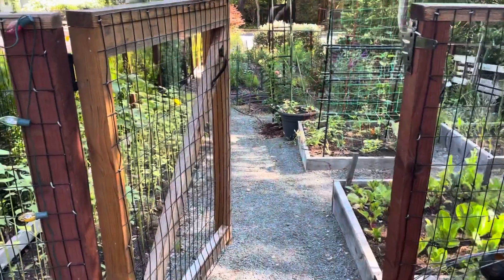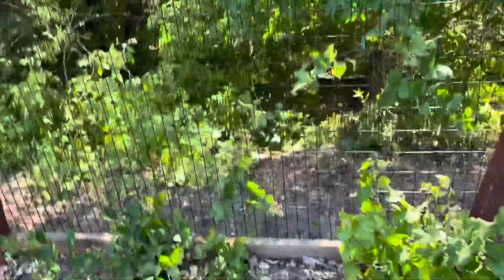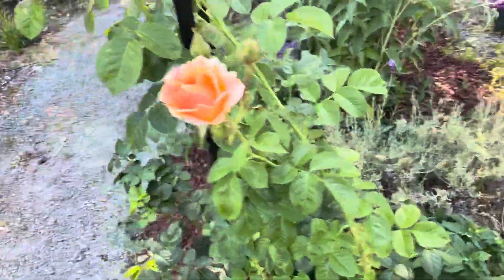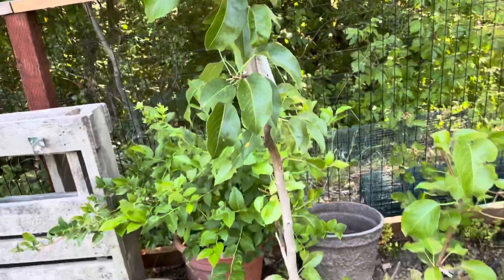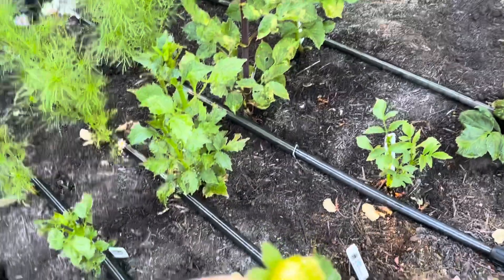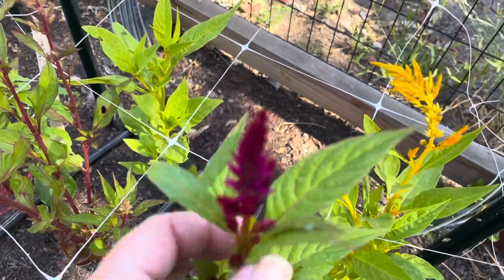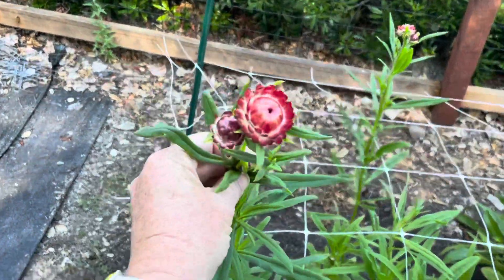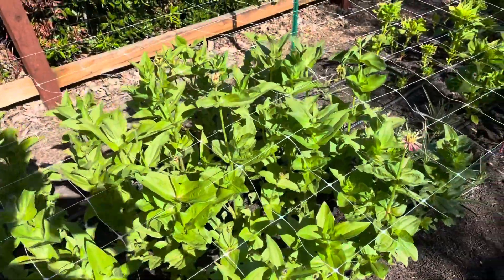July Garden/Farm Tour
Short tour of the veg and cut flower portion of the garden. Back garden coming soon.